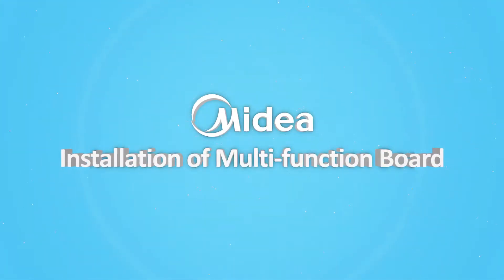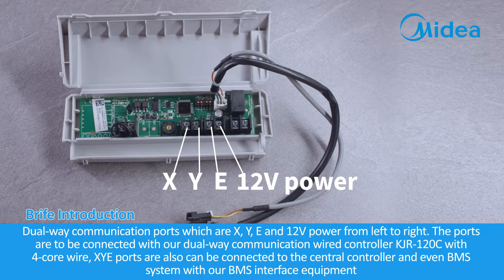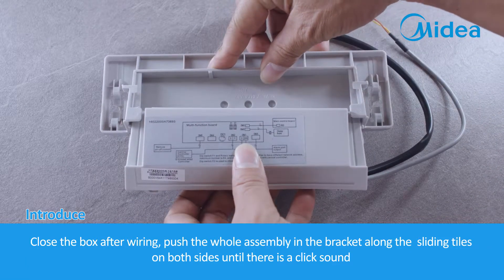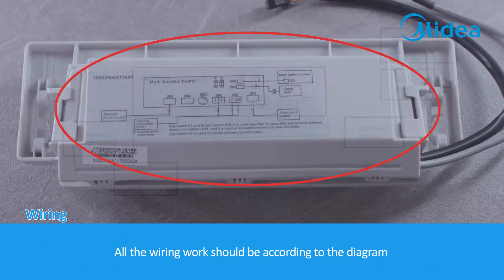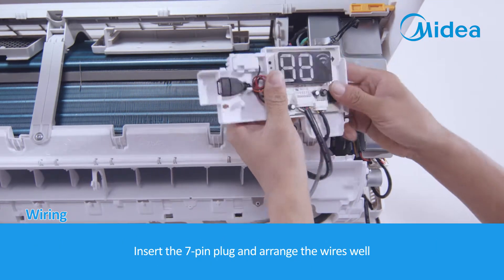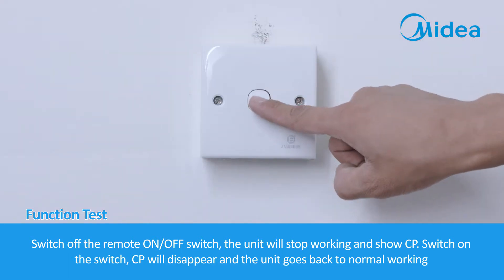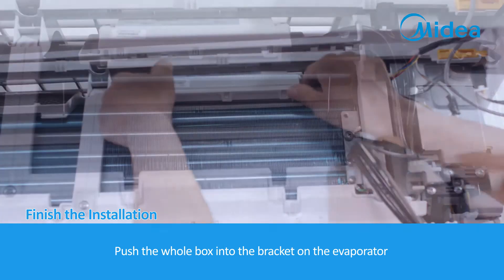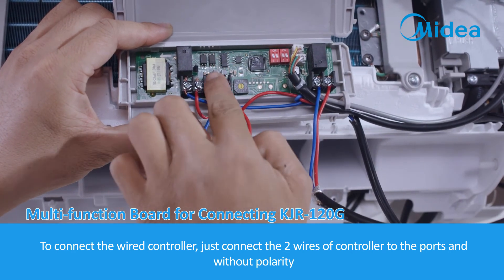Installation Video Function Board AE EN Midea 20180715